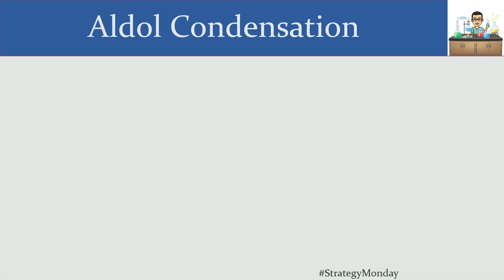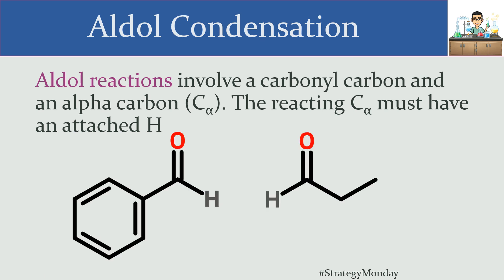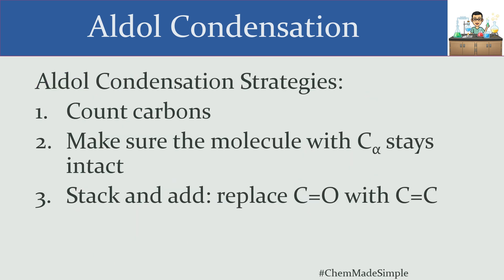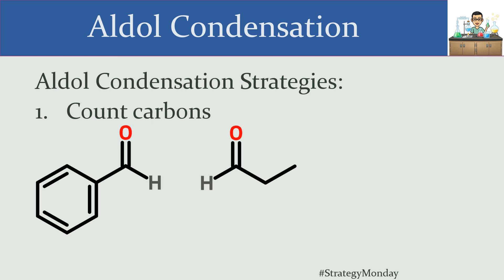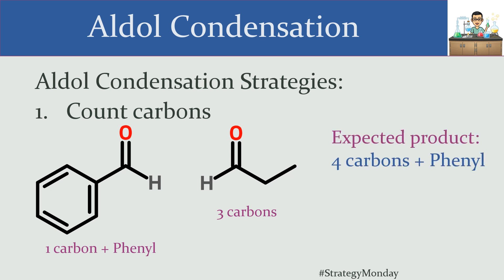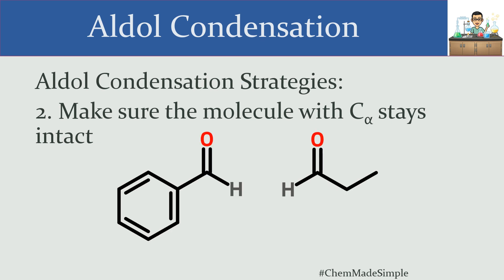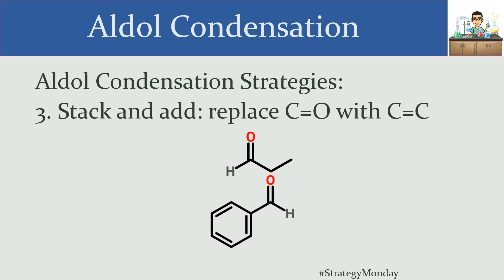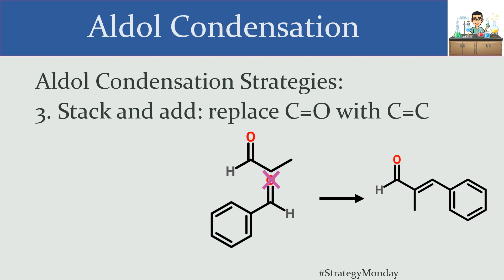Aldol Condensation Strategies/Shortcuts | Organic Chemistry | Predict the Product in 3 Steps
A quick 3-step strategy to predicting the product for an aldol condensation. Works great for multiple-choice exams like the DAT, MCAT, OAT, and PCAT.